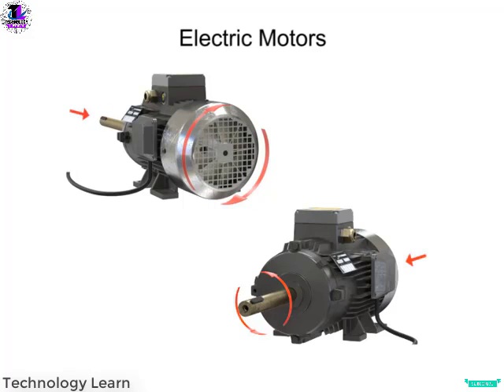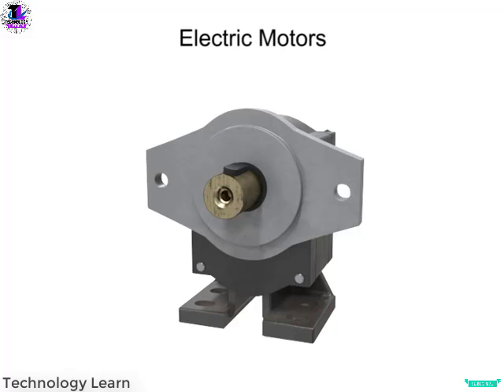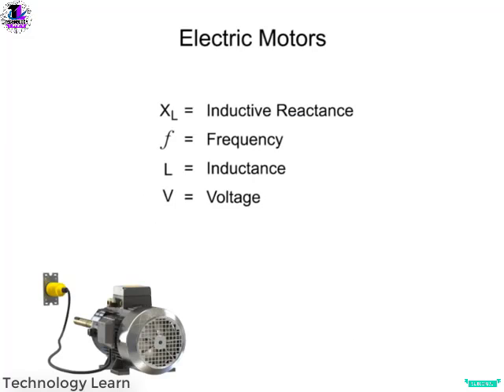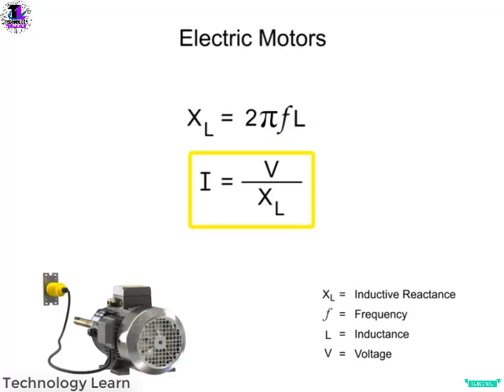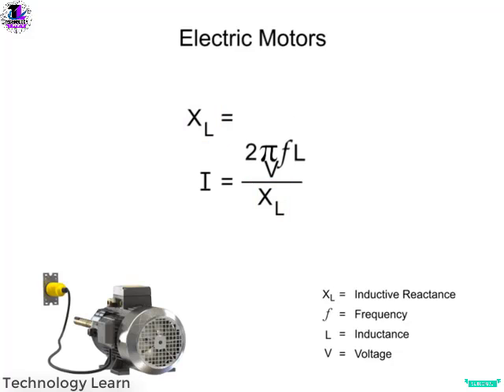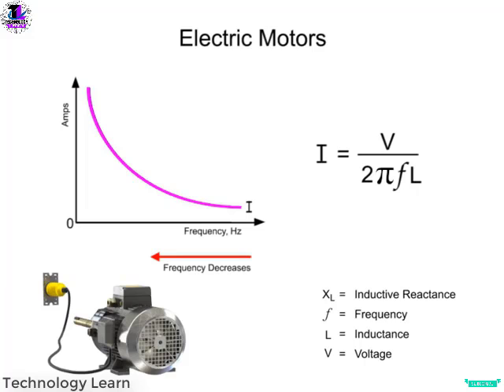Electric Motor Simple Working | Technology Learn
Hello guys, In this video tutorial, How to work Electric Machine Simple video

Working of electric motor in the case of induction motor is little bit different from DC motor. In single phase induction motor, when a single phase supply is given to the stator winding, a pulsating magnetic field is produced and in a three phase induction motor, when three phase supply is given to three phase stator winding, a rotating magnetic field is produced. The rotor of an induction motor is either wound type or squirrel cadge type. Whatever may be the type of rotor, the conductors on it are shorted at end to form closed loop. Due to rotating magnetic field, the flux passes through the air gap between rotor and stator, sweeps past the rotor surface and so cuts the rotor conductor. Hence according to Faraday’s law of electromagnetic induction, there would be a induced current circulating in the closed rotor conductors. The amount of induced current is proportional to the rate of change of flux linkage with respect to time. Again this rate of change of flux linkage is proportional to the relative speed between rotor and rotating magnetic field. As per Lenz law the rotor will try to reduce the every cause of producing current in it. Hence the rotor rotates and tries to achieve the speed of rotating magnetic field to reduce the relative speed between rotor and rotating magnetic field.

Created by:
Technology Learn